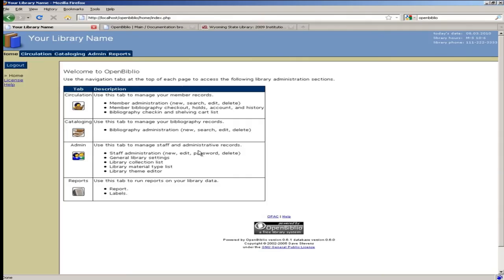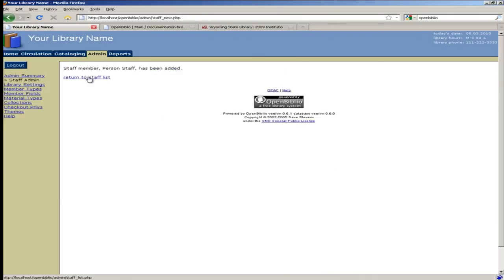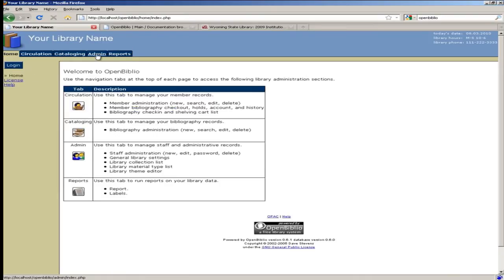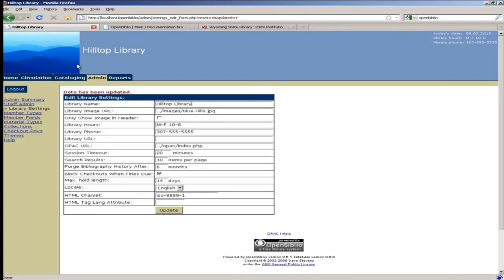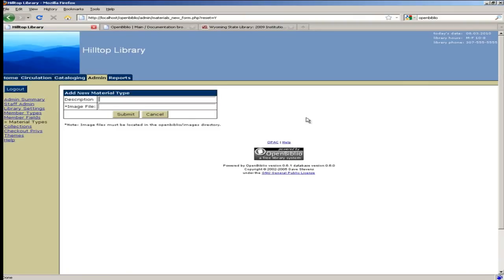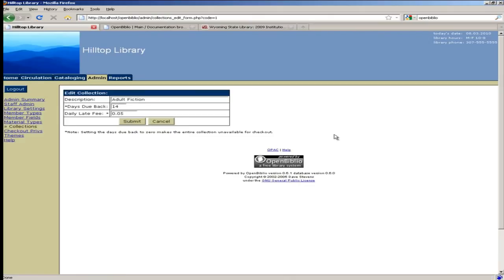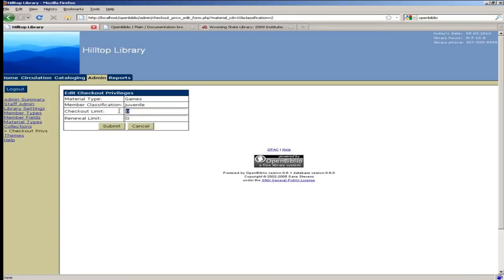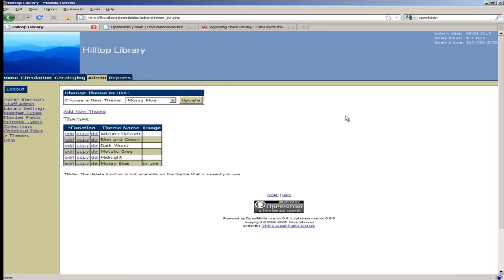openBiblio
OpenBiblio is an integrated library management system. I have recently deployed it at Raffles College of Design and Commerce.
OpenBiblio i sigb free.